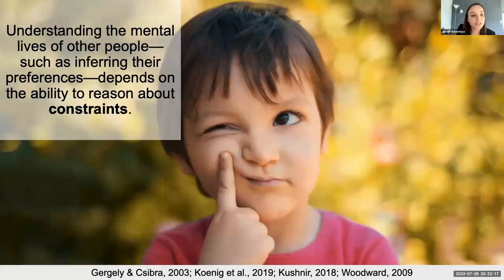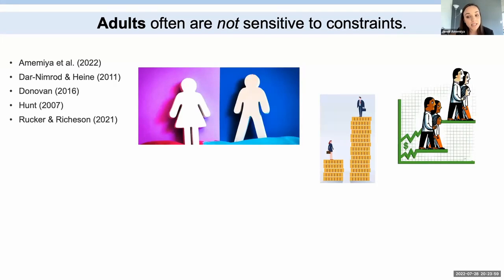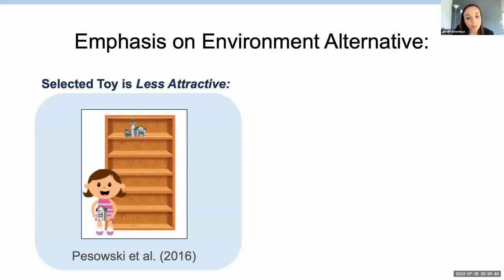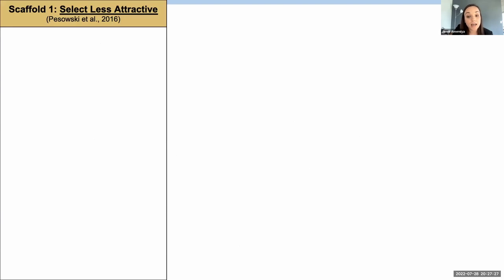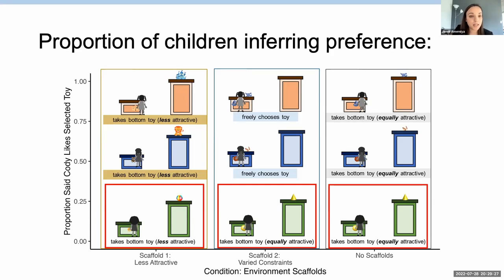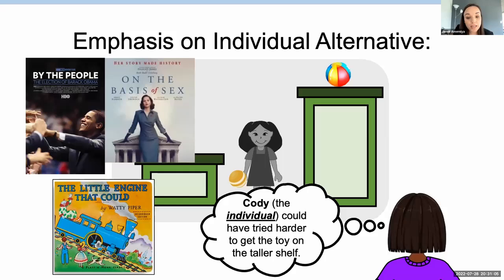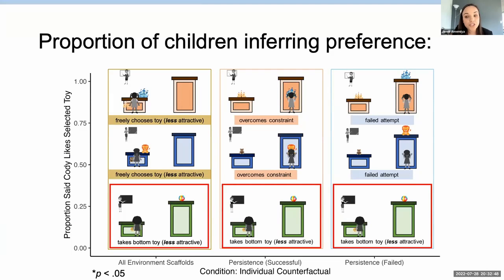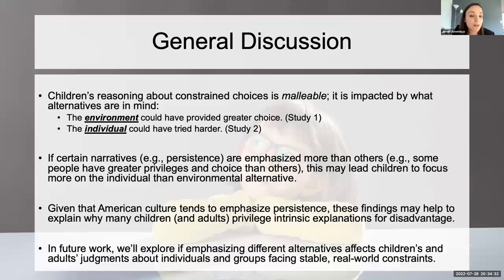T10.4: The Role of Alternatives in Children’s Reasoning About Constrained Choices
Jamie Amemiya